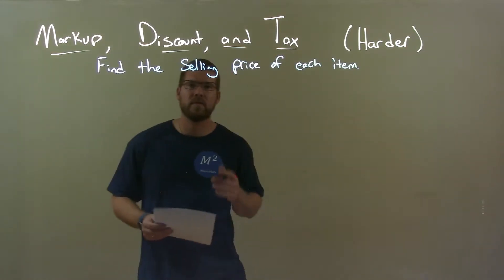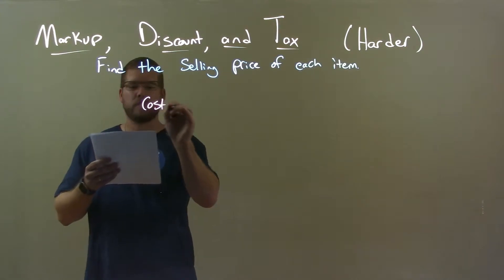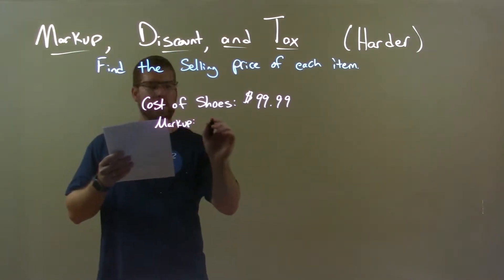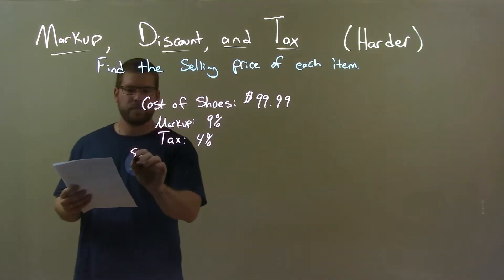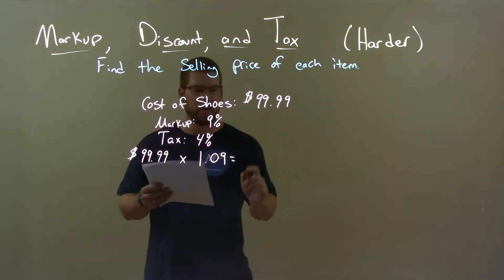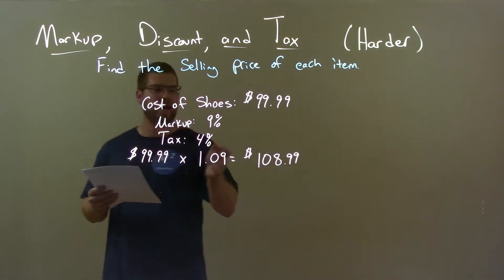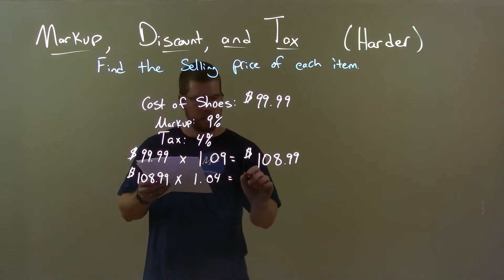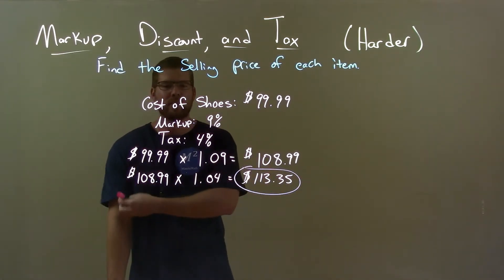Find the Price: Cost of shoes $99.99, Markup 9% and Tax 4%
In this math video lesson on Markup, Discount, and Tax, I find the selling price of shoes with a cost of $99.99, markup of 9%, and tax of 4%.